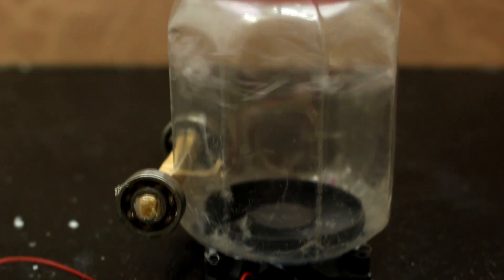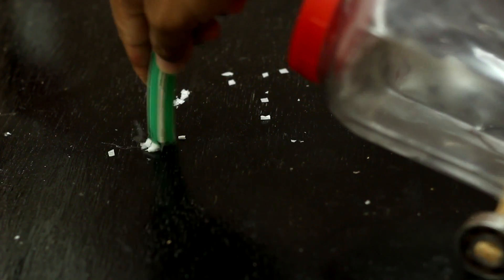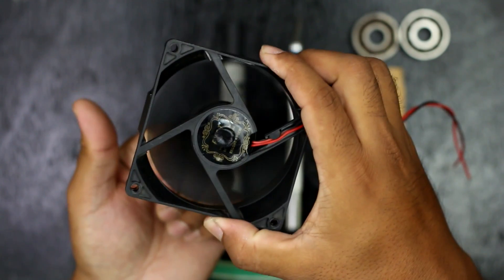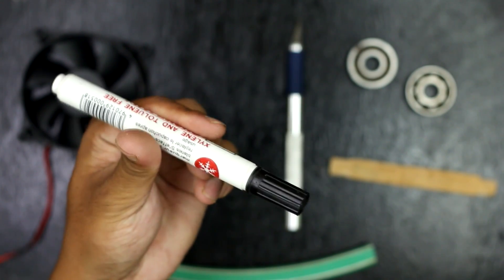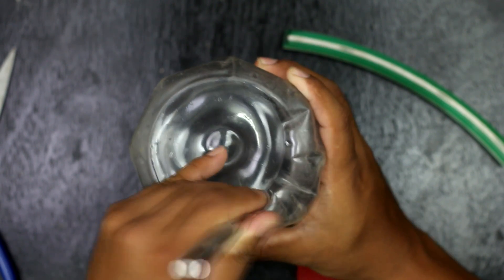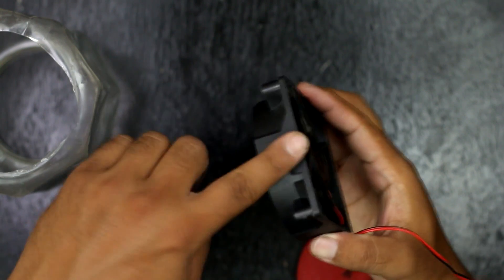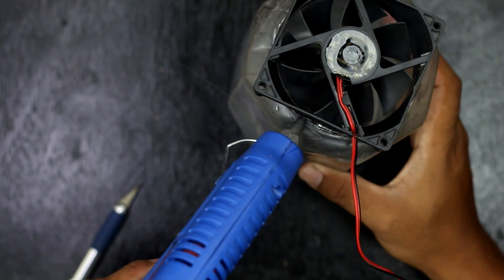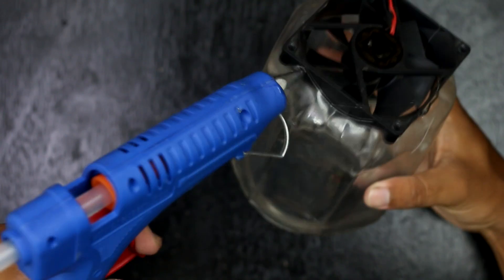Mini Vacuum Cleaner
Hello friends this time i have made a Mini Vacuum Cleaner.Mini Vacuum Cleaner is a easy diy project to do.With materials like waste plastic jar and used cpu fan we can make cool mini Mini Vacuum Cleaner at home and use at our house.

This DIY project can be great idea for recycle project ideas and also can be presented at your school science project fairs and it is always good to recycle waste materials.

Mini Vacuum Cleaner is made with the materials like CPU fan , plastic jar,hot melting glue, ice cubes  which are easily available at you house and nearby handicraft store.